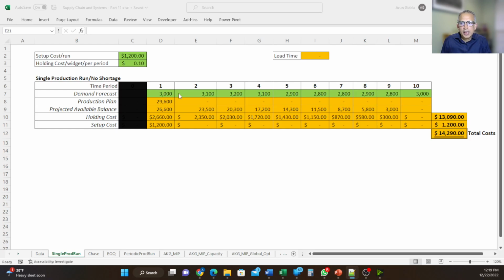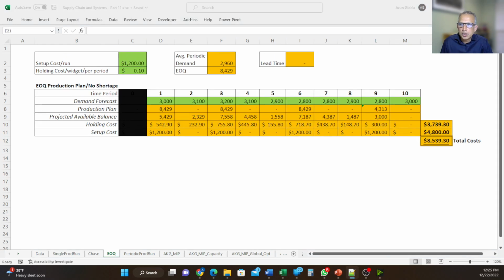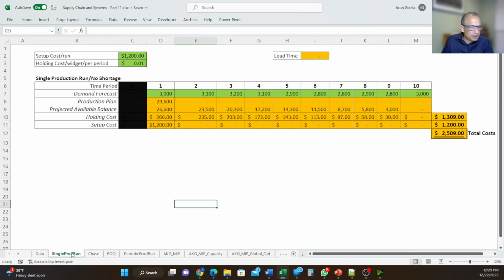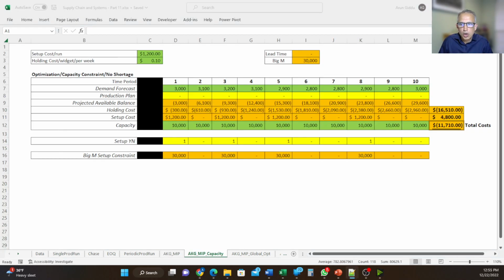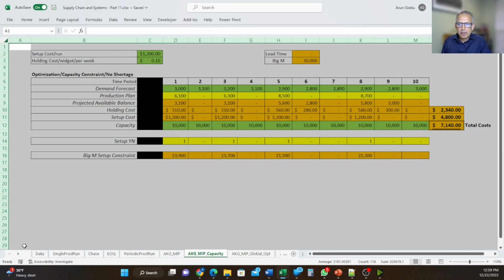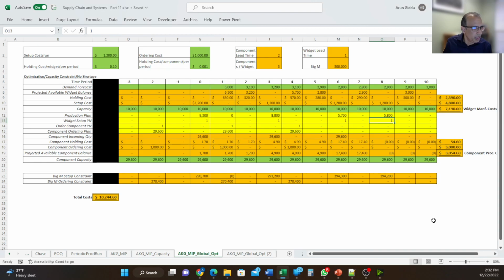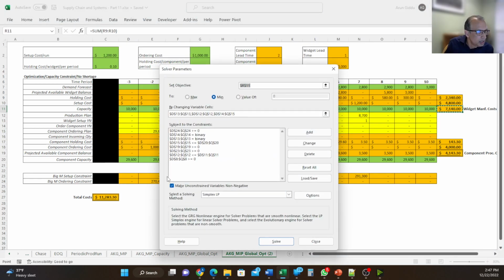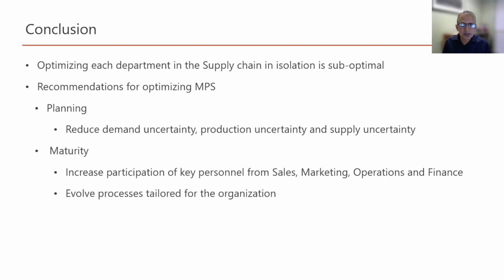Supply Chain and Systems - Part 11 - Optimize Master Production Schedule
This is part 11 of a series of videos on Supply Chain and Systems. This video explains how to optimize Master Production Schedule.